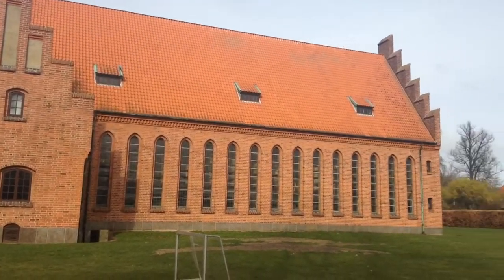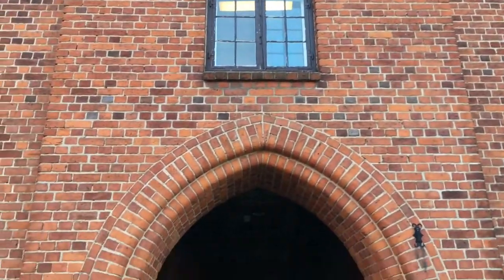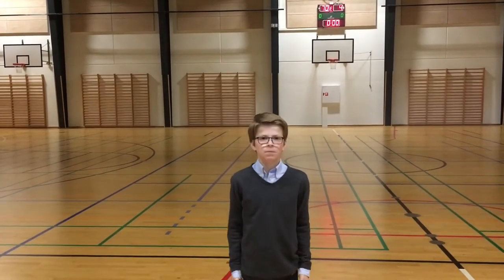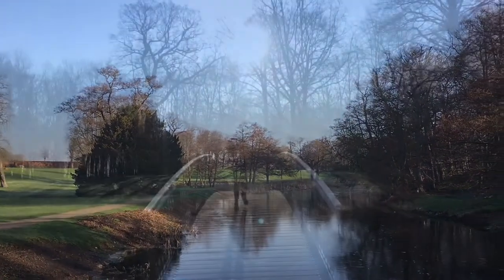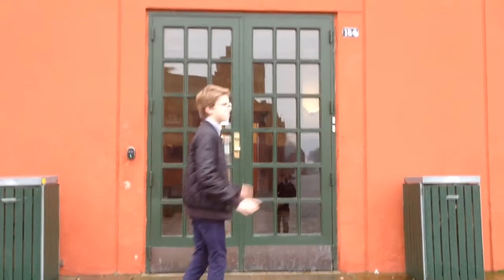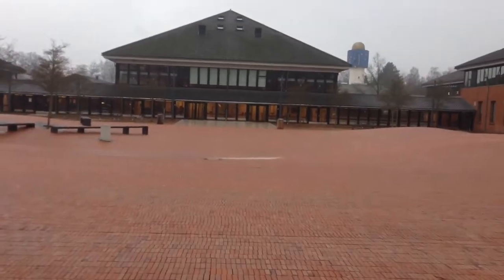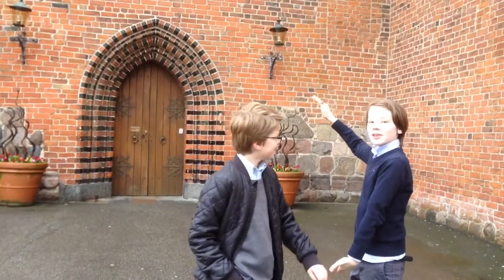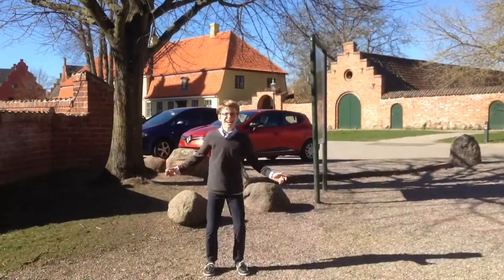Everyday life at Herlufsholm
Medvirkende: Daniel W. W., Magnus H., Olivia S. P.